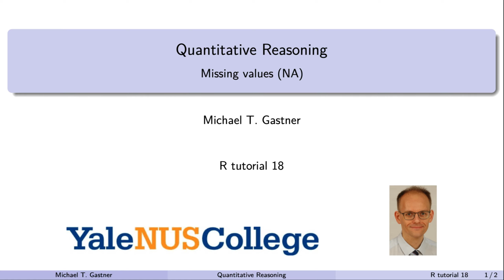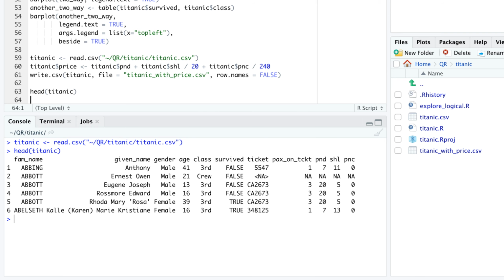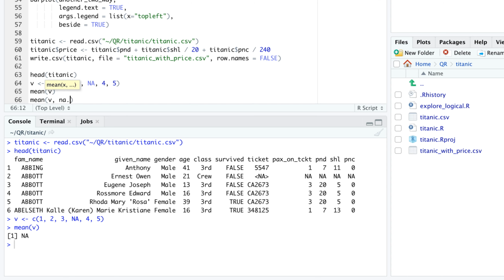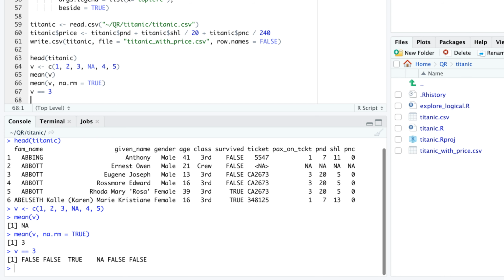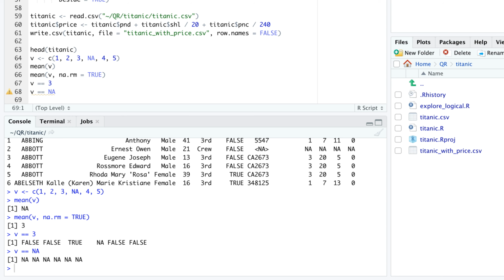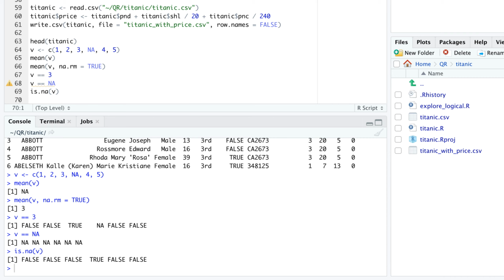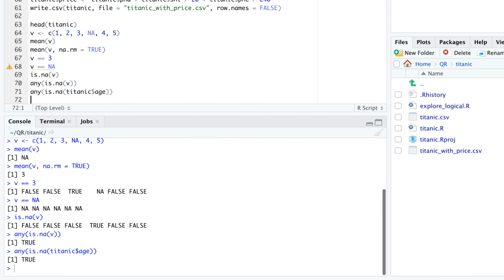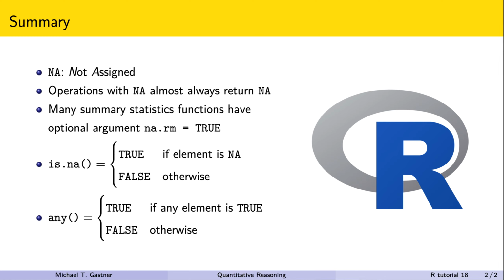R Tutorial 18: Missing Values (NA)